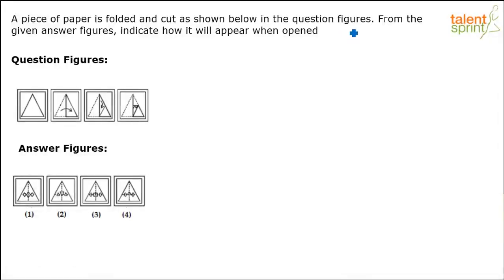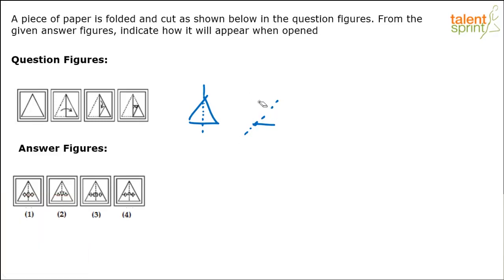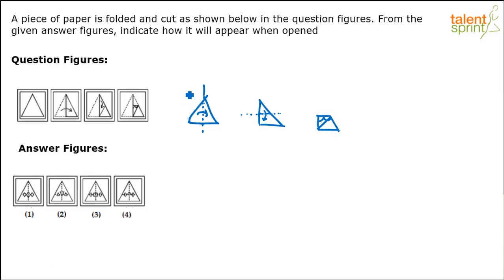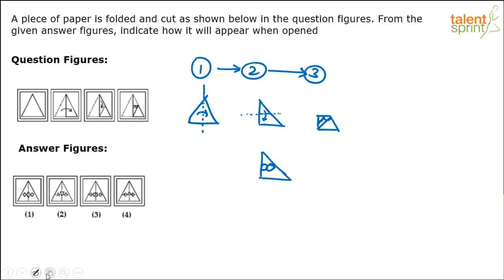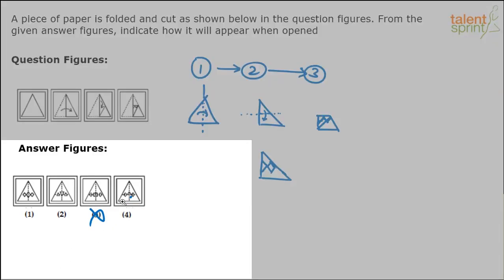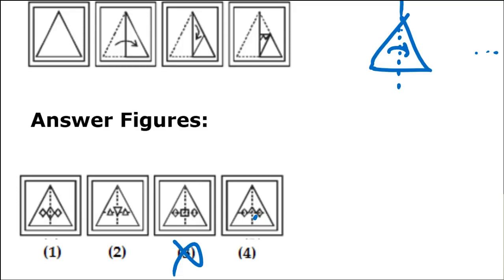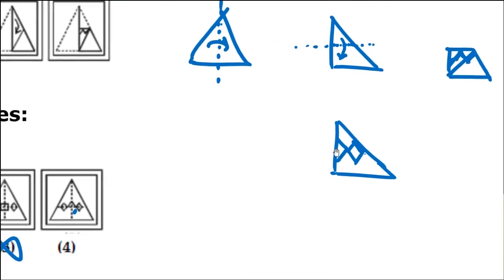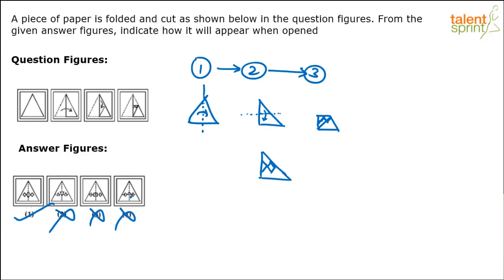Paper Folding Reasoning Tricks | Additional Example - 1 | Reasoning Ability | TalentSprint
Paper folding reasoning problems are similar to mirror image problems. To understand the basics of paper folding problems   you need to watch this video first. After you will understand the basics, it will be easier for you to give a try on solution mehods of paper folding questions. Examples of paper folding tricks have been explained here in brief to give a clear picture on solution processes of such questions.